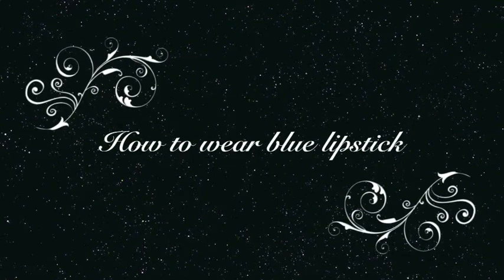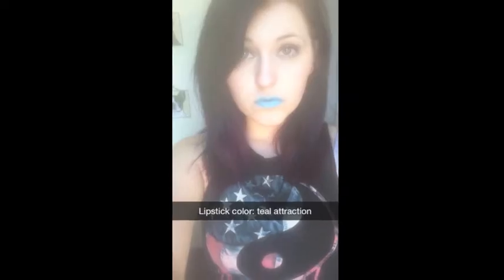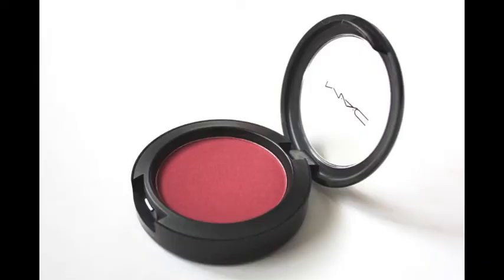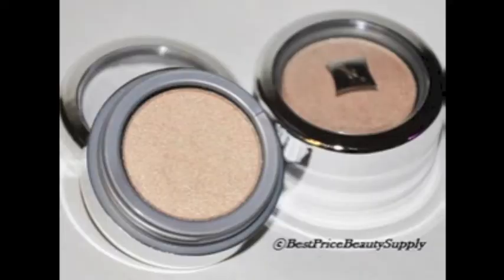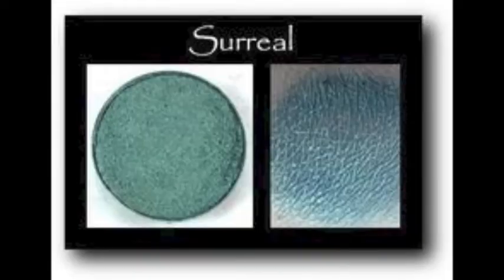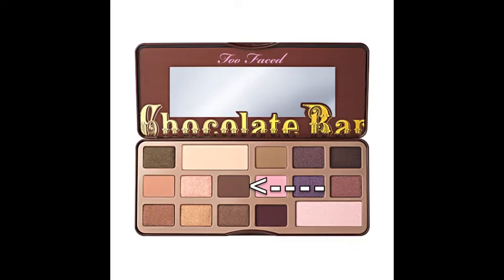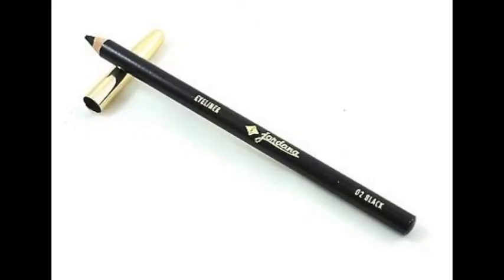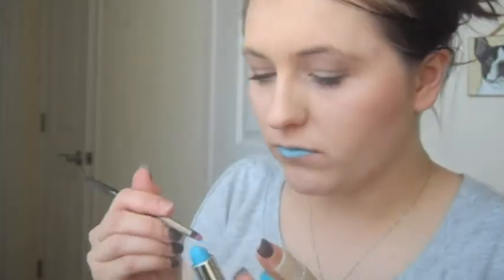Blue Lipstick Makeup Tutorial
Hey guys,

MAC blush: Breezy

love you,

ArizonaMay aka Steph c: